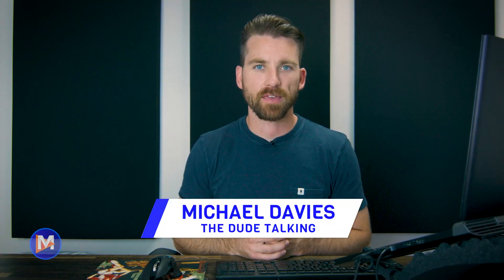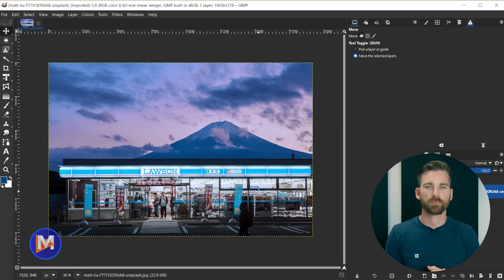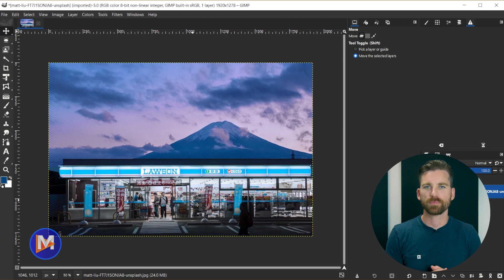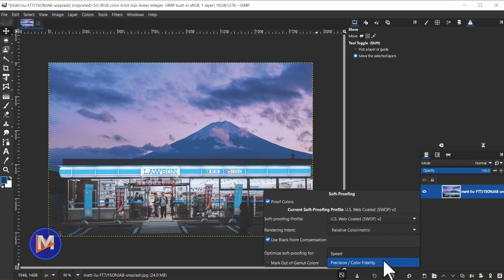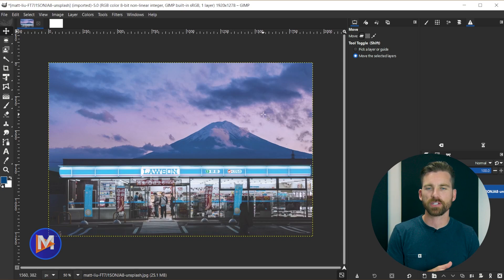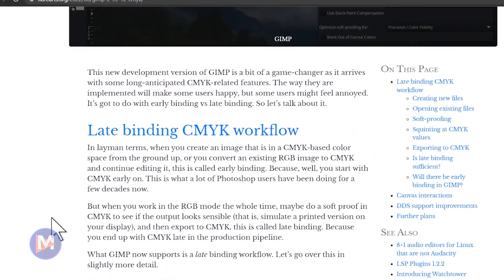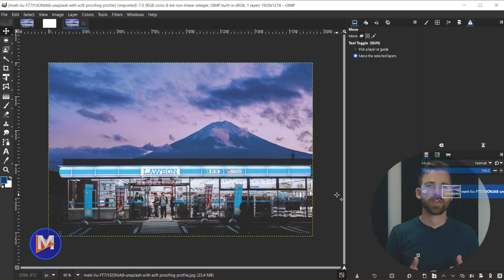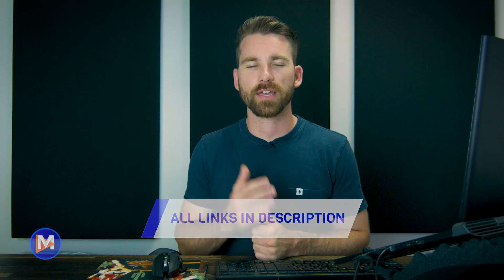New CMYK Features in GIMP 2.99.12 Explained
In this tutorial, I discuss all the new CMYK features that rolled out with GIMP 2.99.12 - the latest development release version of GIMP. I demonstrate the new soft proofing features, including the soft proofing icon at the bottom of the image canvas, plus show how GIMP can now open CMYK files and export to CMYK. While these new features are not full CMYK support, including editing in CMYK color space, they are a major milestone for GIMP offering CMYK compatible features and getting to full CMYK support.

0:00 - Intro & Resources
0:38 - Adding a CMYK Color Profile
2:56 - New Soft Proofing Toggle
5:19 - Add CMYK Soft Proofing Profiles to New Images
5:55 - Export Images with CMYK Color Profile
7:16 - Late Binding CMYK vs Early Binding CMYK
7:59 - Import Images with CMYK Color Profiles
8:55 - Color Tools Accurately Display CMYK Colors
9:55 - Final Thoughts

Read the Libre Arts article discussing Late Binding CMYK Workflows and GIMP 2.99.12: